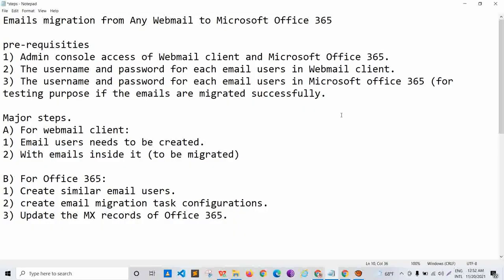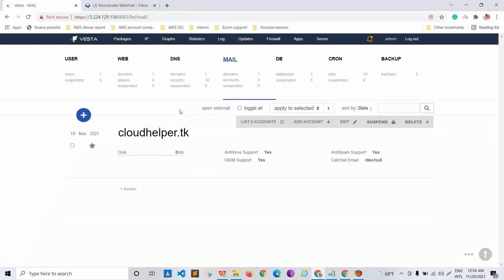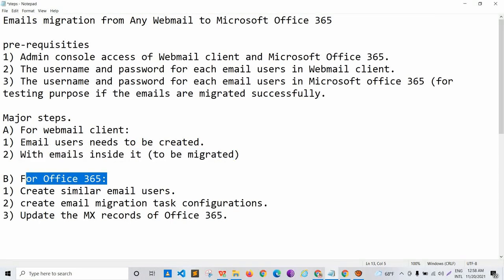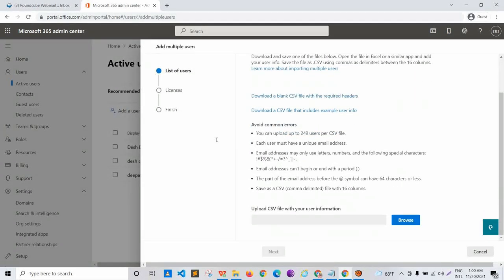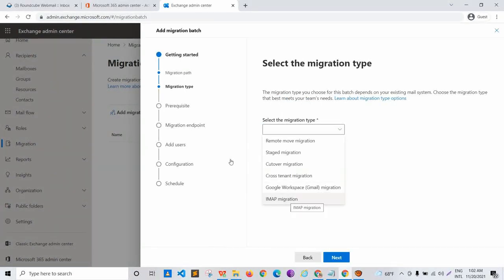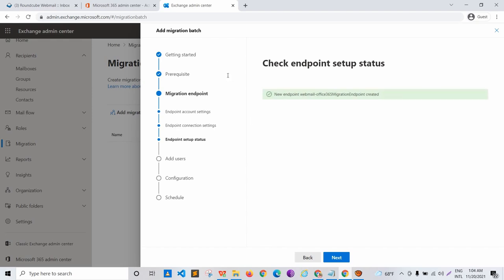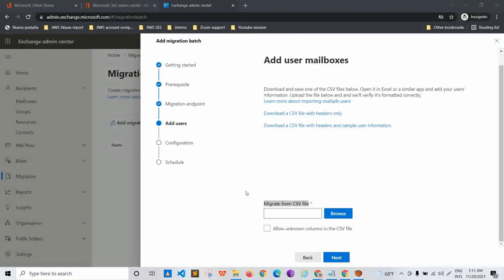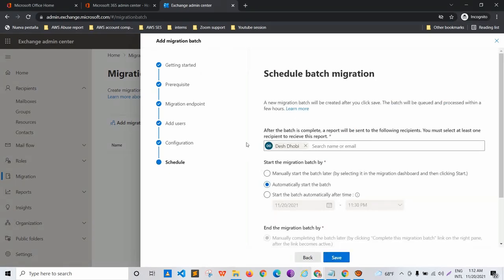How to migrate from Any Webmail clients to Microsoft Office 365. (Full Real time Demo)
Emails migration from Any Webmail to Microsoft Office 365

pre-requisites
1) Admin console access of Webmail client and Microsoft Office 365.
2) The username and password for each email user in a Webmail client.
3) The username and password for each email user in Microsoft office 365 (for testing purposes if the emails are migrated successfully.

Major steps.
A) For webmail client:
1) Email users need to be created.
2) With emails inside it (to be migrated)

B) For Office 365:
1) Create similar email users.
2) create email migration task configurations.
3) Update the MX records of Office 365.